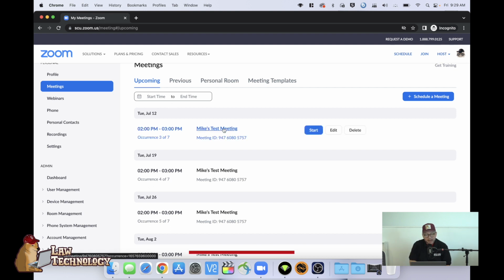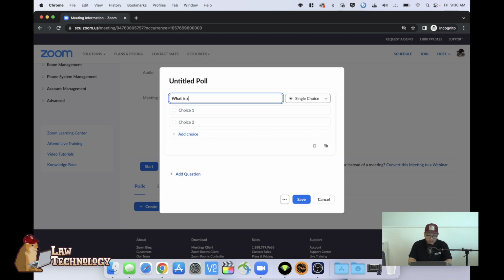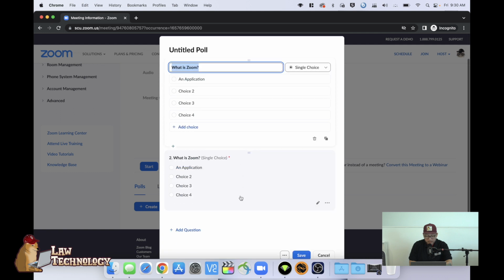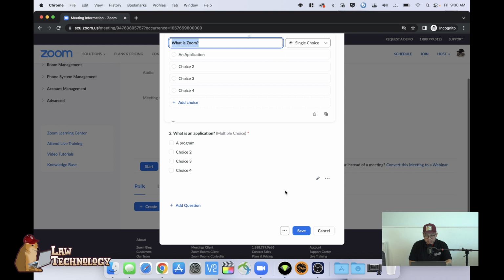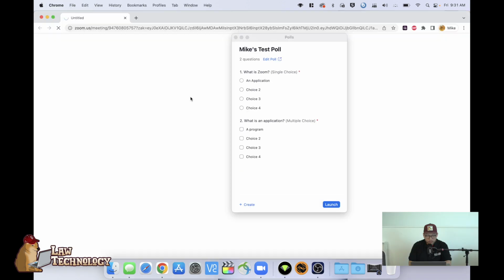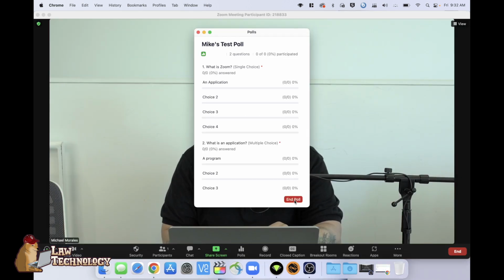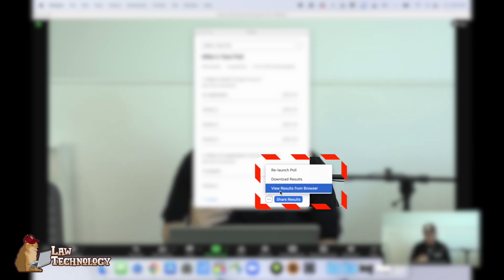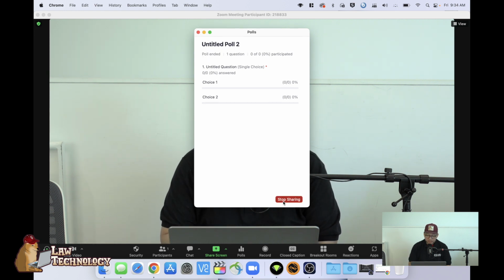Zoom Part 4 - Polls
Law Technology walks you though Polls in Zoom.